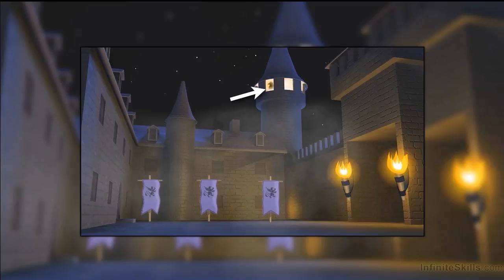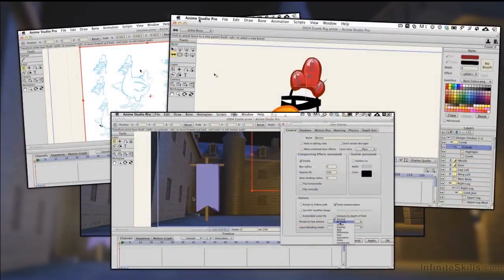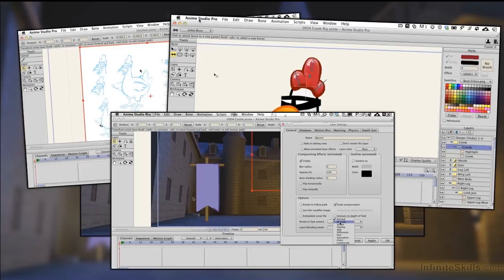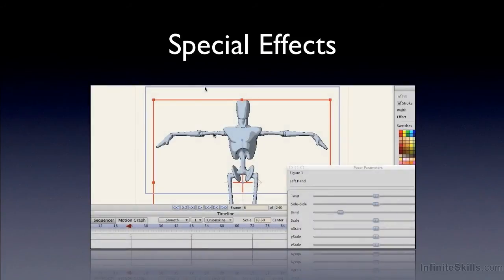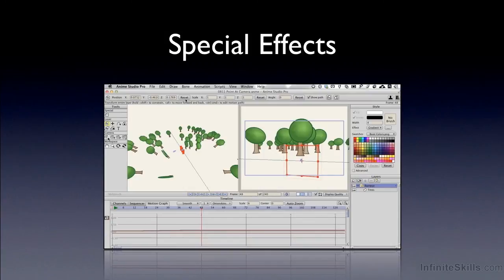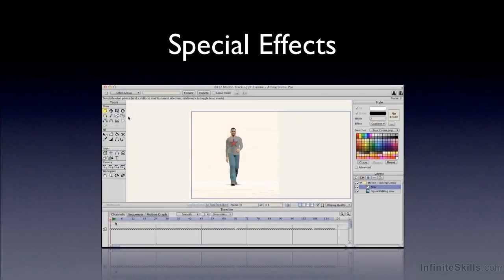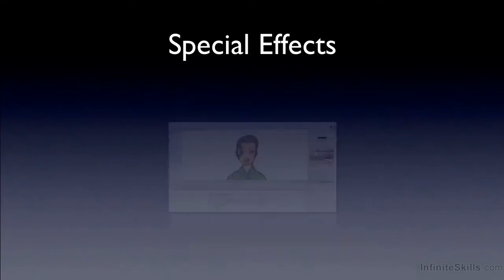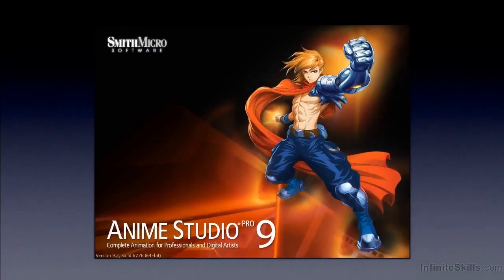Anime Studio Pro 9 Tutorial | What We Cover